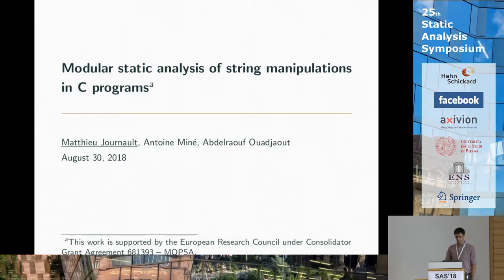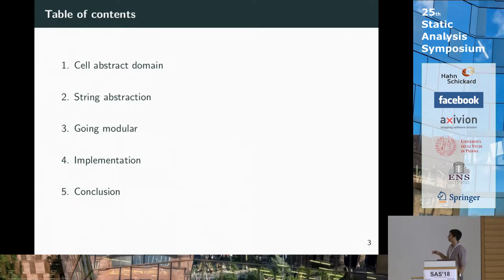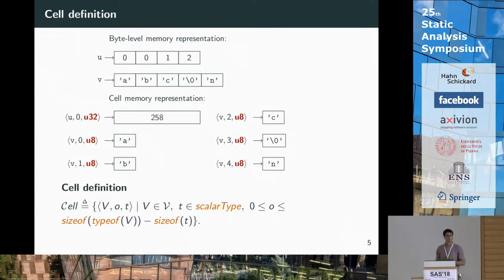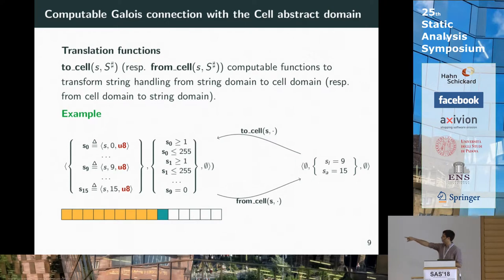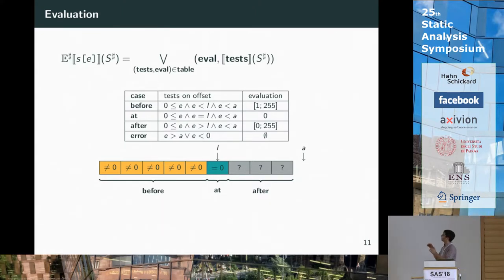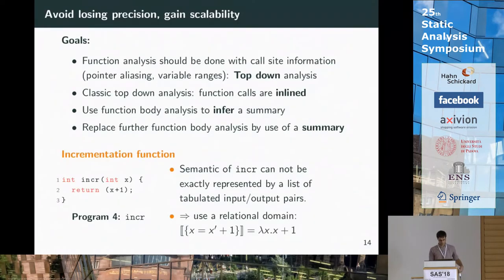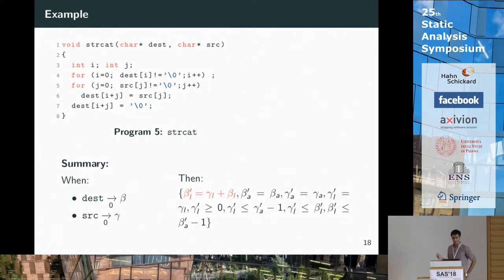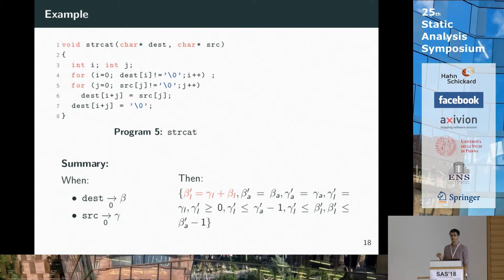SAS2018 - Modular Static Analysis of String Manipulations in C Programs (by Matthieu Journault)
The talk "Modular Static Analysis of String Manipulations in C Programs" was given by Matthieu Journault at the Static Analysis Symposium (SAS) 2018.